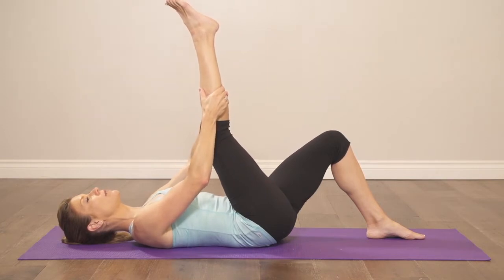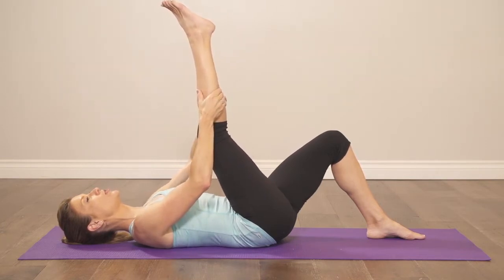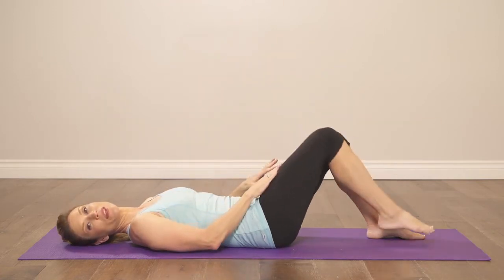Hamstring–Stretching–Wellness–Chronic Pain Relief–PainScale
This hamstring stretch can help chronic pain patients elongate their muscles, improve joint circulation, increase flexibility, improve range of motion, and reduce stiffness.

Light, gentle, long-hold, and static stretching techniques are important to incorporate into your daily routine to alleviate chronic pain symptoms.

To learn more about wellness, stretching and chronic pain management, please